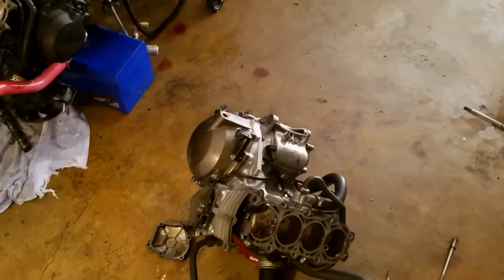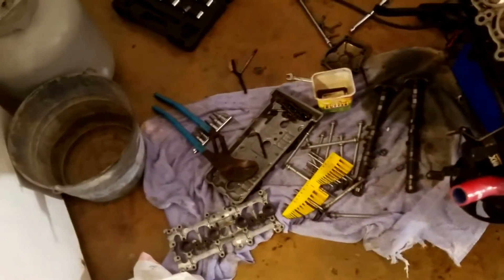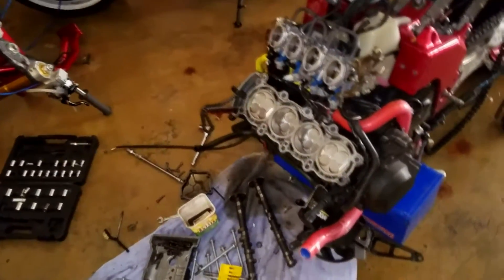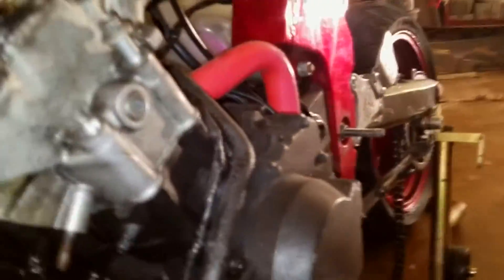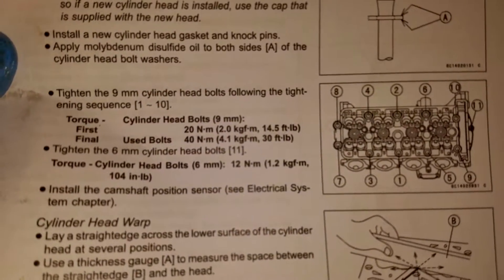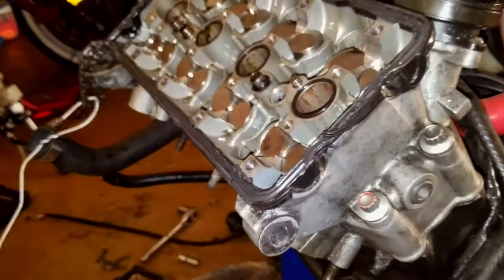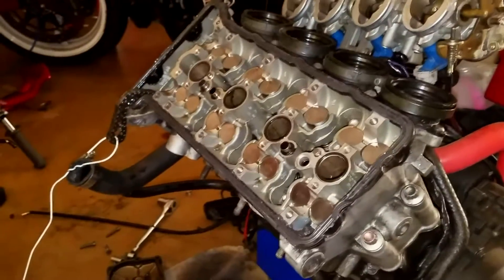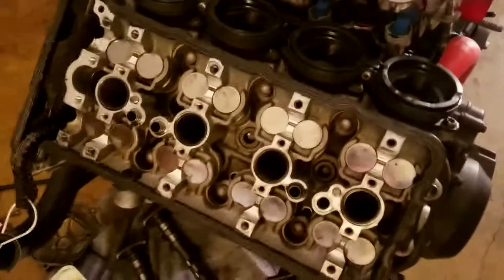Stunt Bike Build Part 2 | New Head.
What's up guys. We are getting her back together little by little. Should be ready to ride in another day or so.